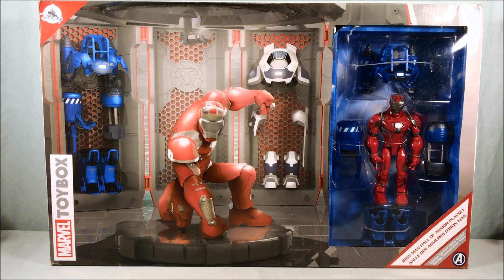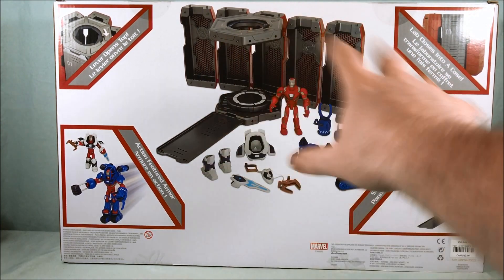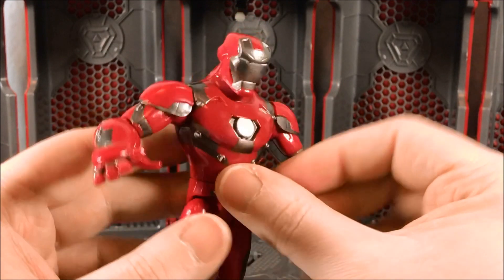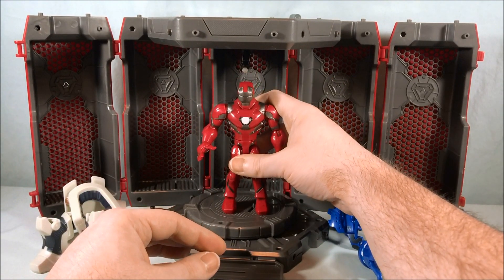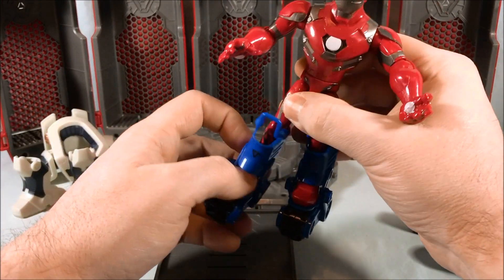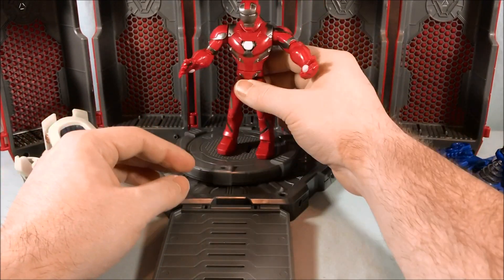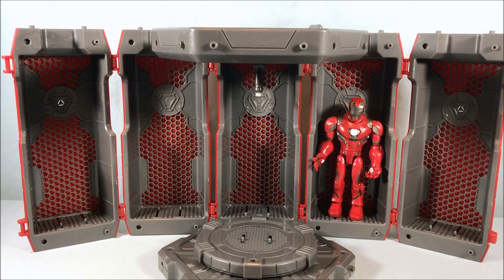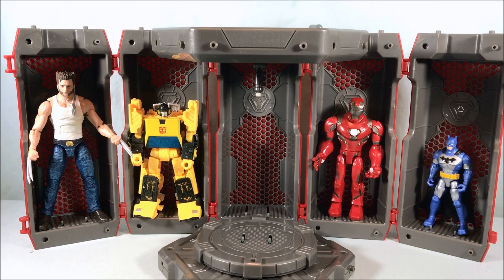Disney Marvel ToyBox Iron Man Hall of Armor Playset Review